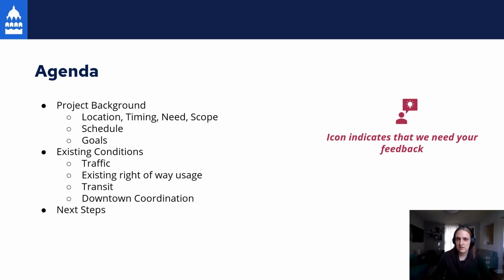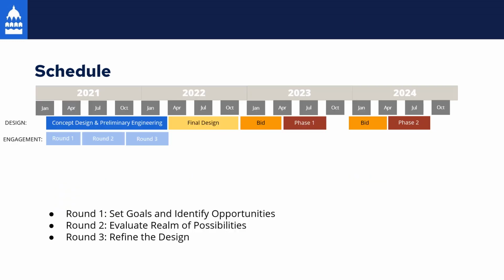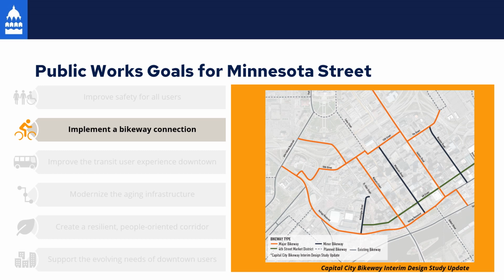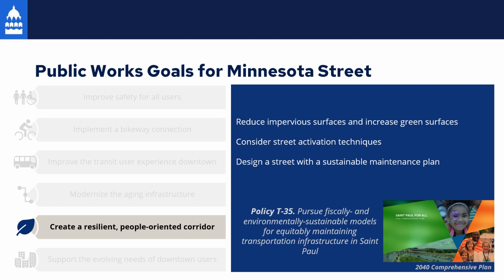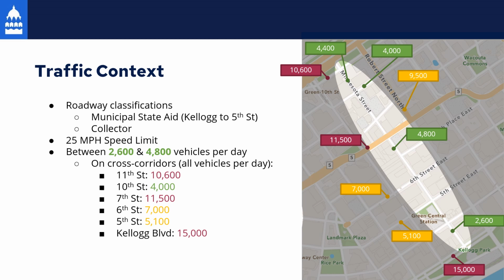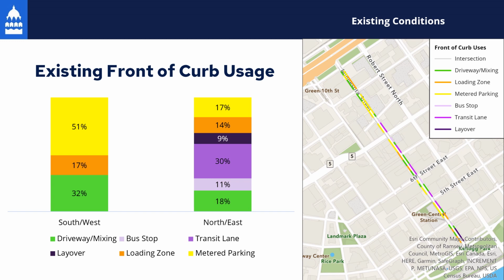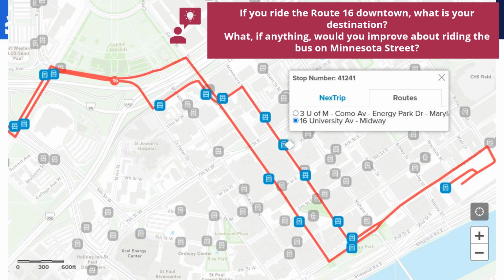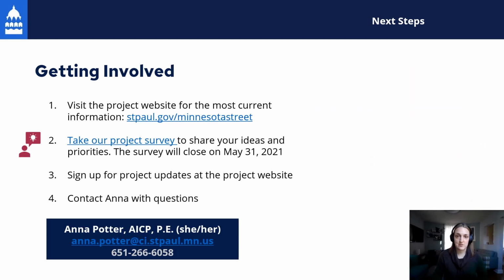Minnesota Street Reconstruction Project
Open House Round 1: Project Introduction